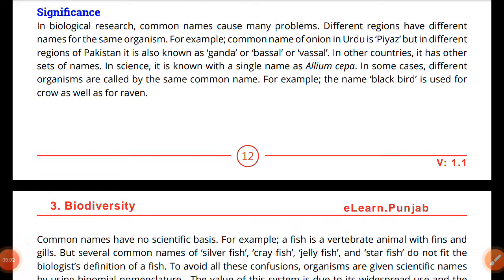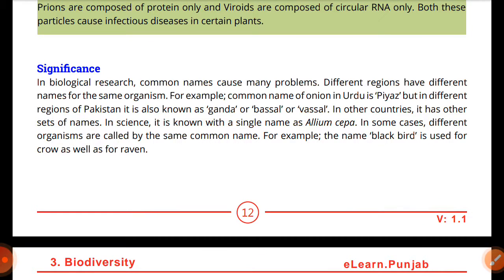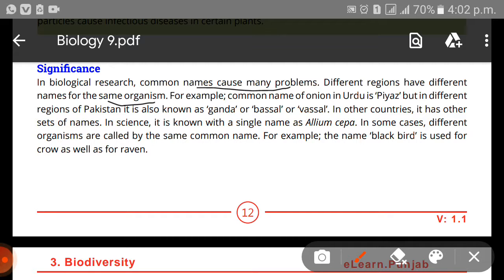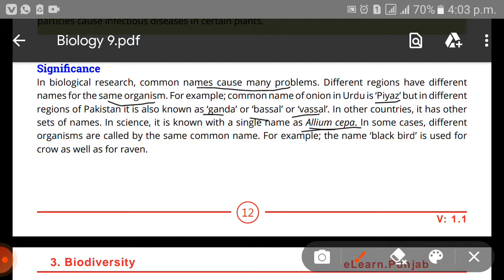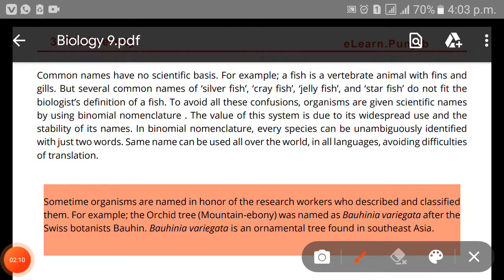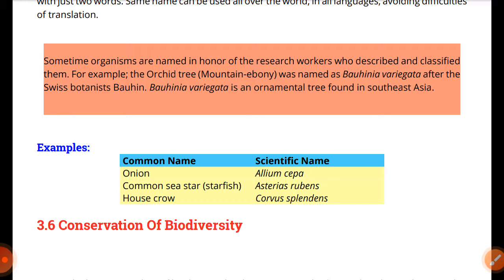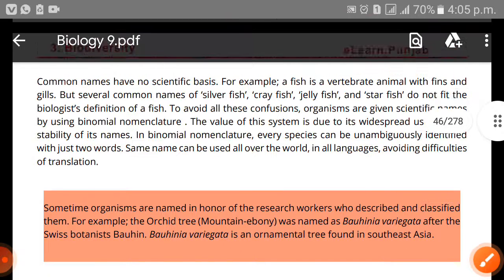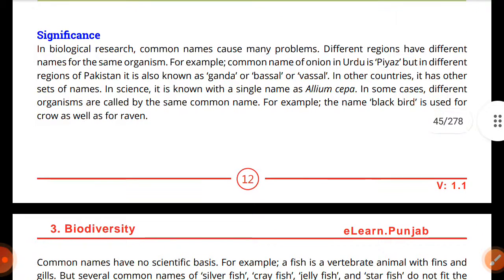Biology| Class 9| Chapter 3| Topic - Binomial Nomenclature Significance|Education| Punjab Text Board